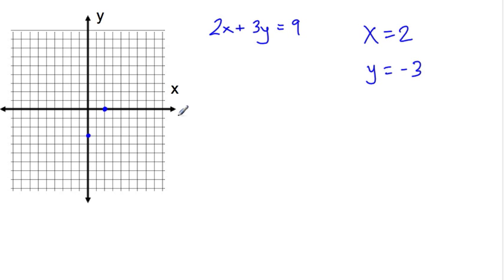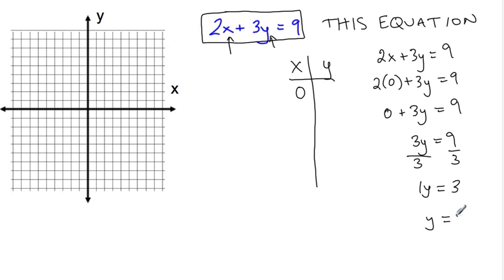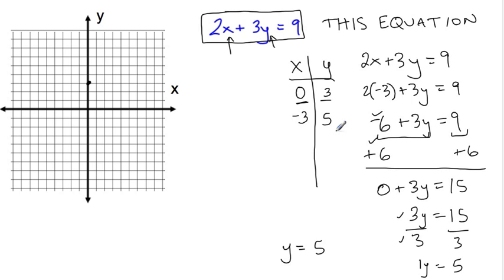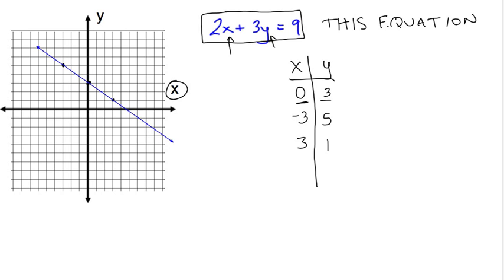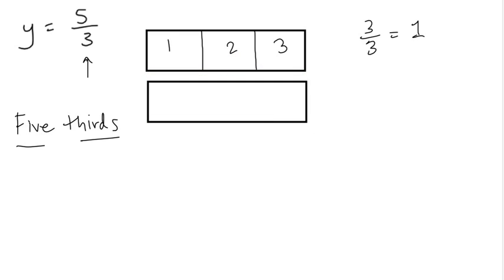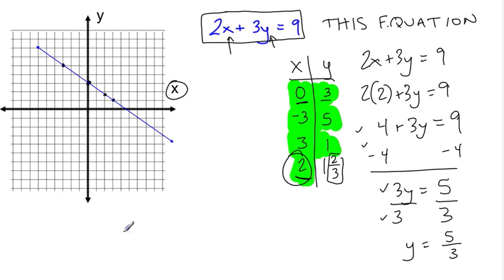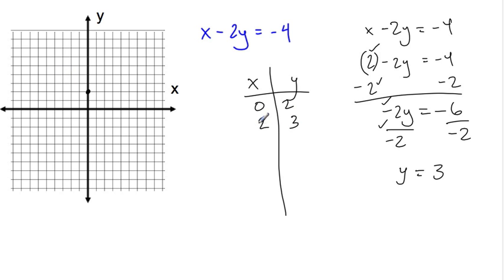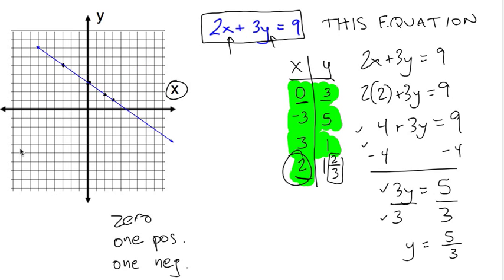Graphing Basics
Plug and chug with equations.